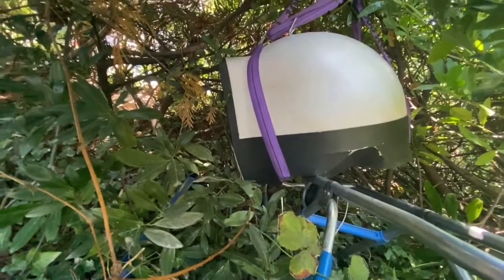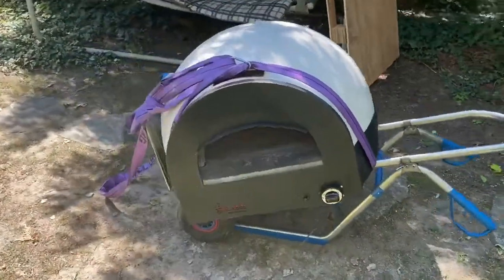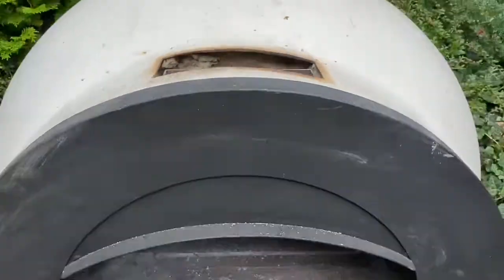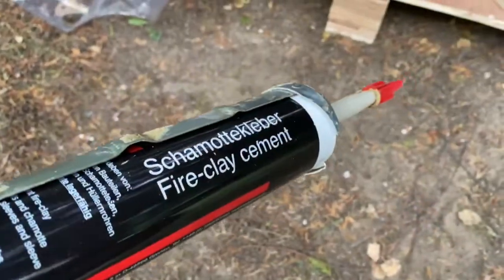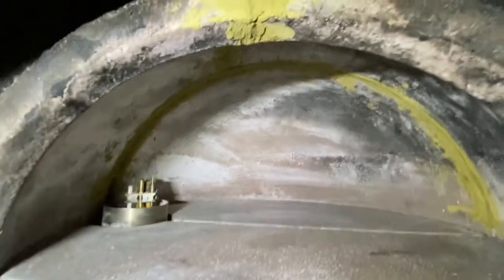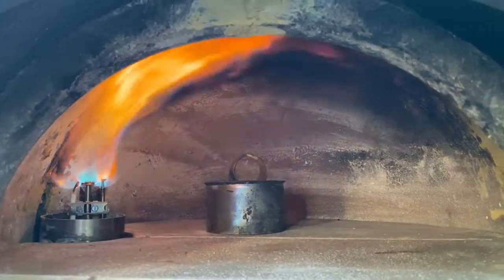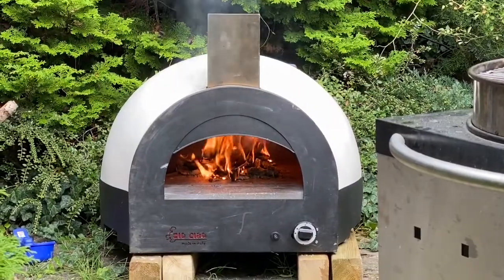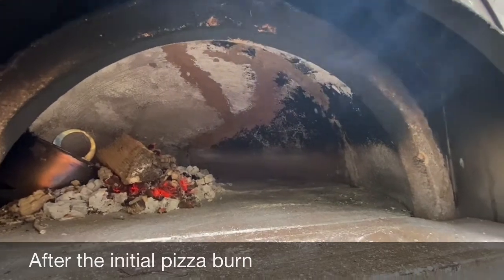Back on fire! 🔥how I repaired my cracked pizza oven